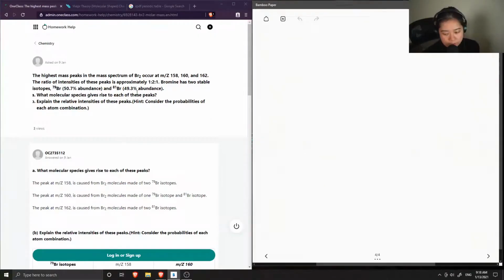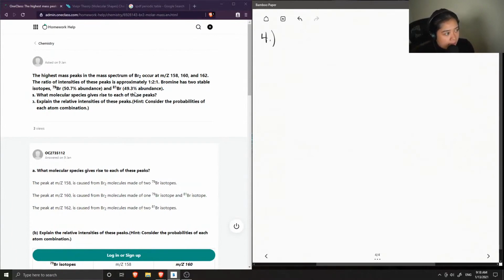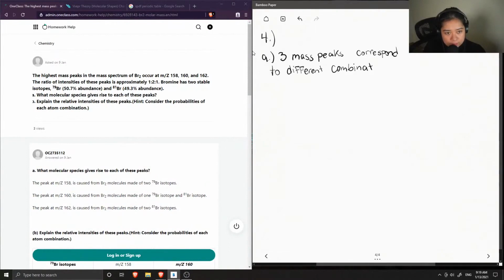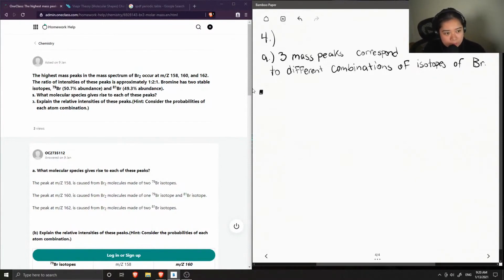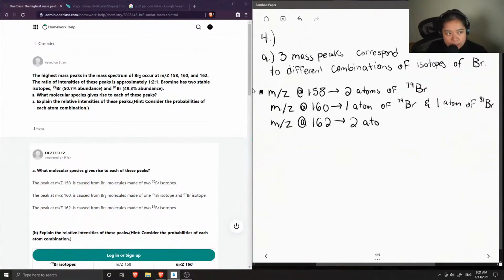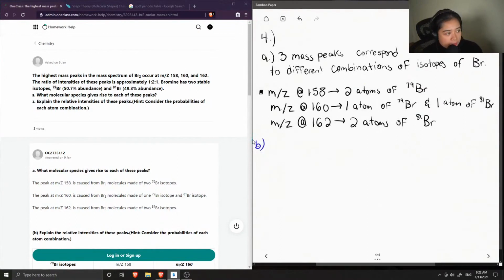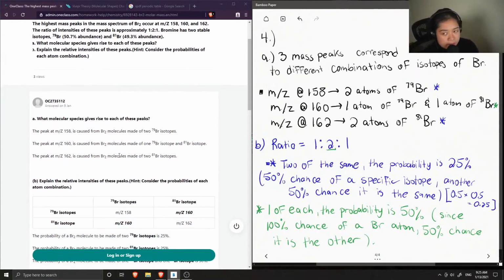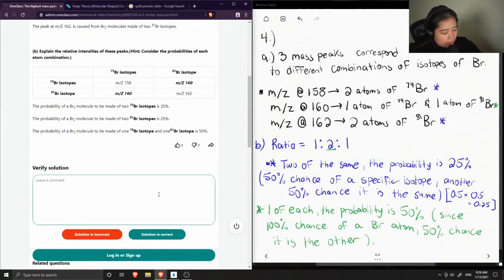The highest mass peaks in the mass spectrum of Br2 occur at m/Z 158, 160, and 162 The ratio of inte